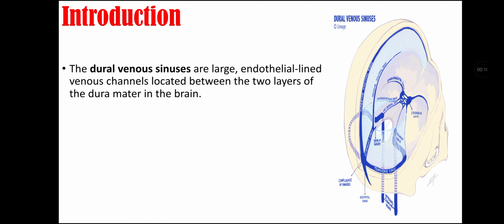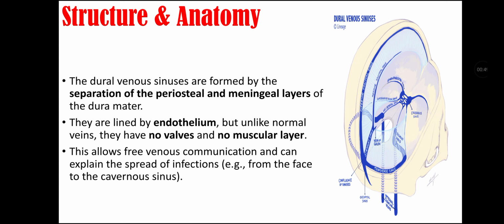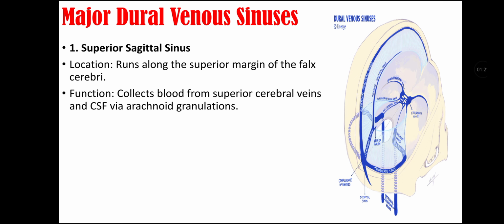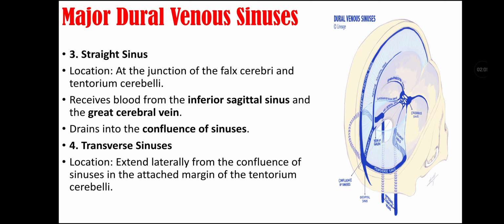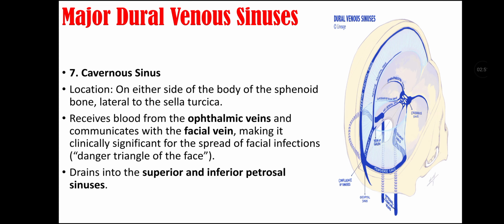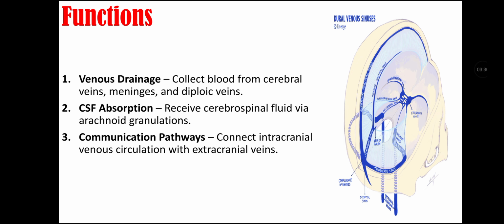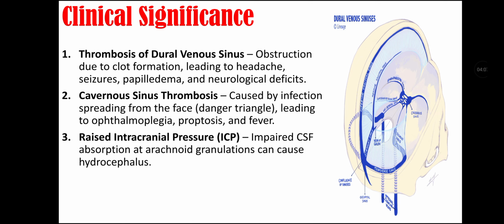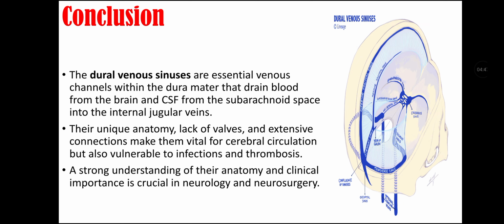Dural Venous Sinuses Explained Anatomy Course Tributaries Cavernous Sinus Clinical Correlations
Dural Venous Sinuses Explained in Detail for Medical Students Including Anatomy Course Tributaries Cavernous Sinus Clinical Correlations and Applied Anatomy | Neuroanatomy Lecture
Description:
This lecture explains dural venous sinuses, the venous channels located between layers of dura mater that drain blood from the brain. The video covers anatomy, course, major sinuses, tributaries, connections, and clinical importance in a clear and exam-focused manner. Ideal for MBBS, BDS, Nursing, and Allied Health Sciences students.
100 Keywords:
dural venous sinuses
venous sinuses brain
dura mater
meninges
neuroanatomy
superior sagittal sinus
inferior sagittal sinus
straight sinus
transverse sinus
sigmoid sinus
occipital sinus
confluence of sinuses
torcular herophili
cavernous sinus
intercavernous sinus
superior petrosal sinus
inferior petrosal sinus
sphenoparietal sinus
basilar venous plexus
diploic veins
emissary veins
cerebral venous drainage
internal jugular vein
venous circulation brain
falx cerebri
tentorium cerebelli
diaphragma sellae
arachnoid granulations
CSF absorption
subarachnoid space
subdural space
intracranial pressure
venous thrombosis
cerebral venous sinus thrombosis
cavernous sinus thrombosis
infection spread face
danger area of face
cranial nerves cavernous sinus
internal carotid artery
ophthalmic veins
facial vein connection
pituitary gland relation
brain drainage
venous blood brain
superficial cerebral veins
deep cerebral veins
great cerebral vein
vein of Galen
straight sinus formation
neurosurgery anatomy
radiology brain
MR venography
CT venography
head injury
skull fracture
intracranial hemorrhage
subdural hematoma
epidural hematoma
anatomy lecture
mbbs neuroanatomy
bds anatomy
nursing anatomy
allied health sciences
medical students
cranial cavity
posterior cranial fossa
middle cranial fossa
anterior cranial fossa
brain venous system
cerebral circulation
clinical correlations
exam preparation anatomy
medical education
health sciences lecture
meningeal layers
superior sagittal sinus thrombosis
sigmoid sinus continuation
jugular foramen
temporal bone relation
occipital bone relation
sphenoid bone relation
neurovascular anatomy
applied neuroanatomy
cranial venous drainage